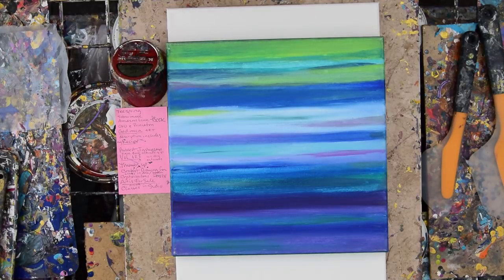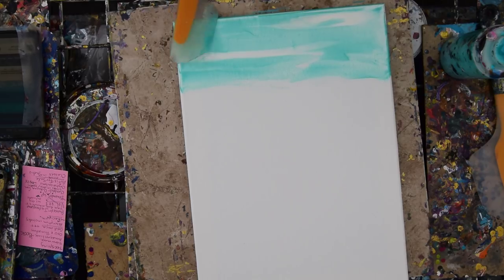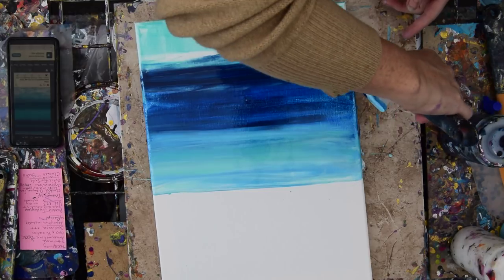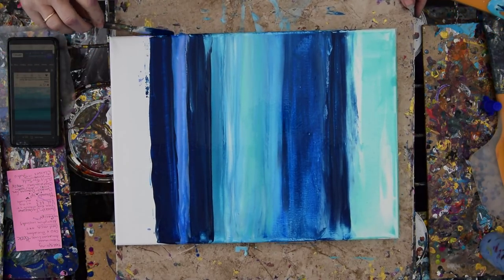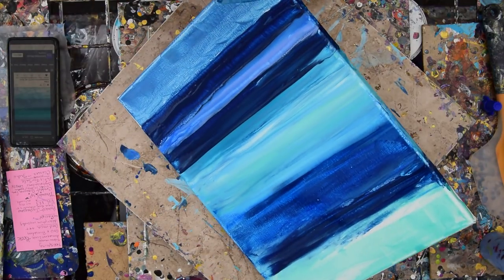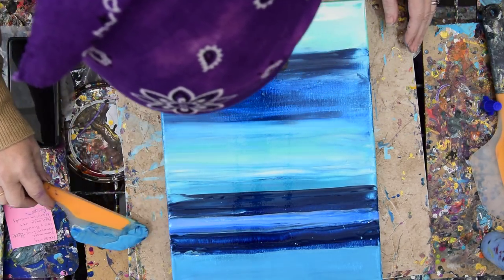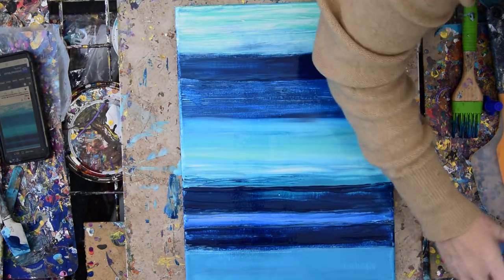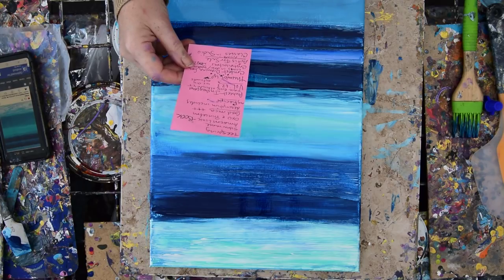4261Warm Sea Colors, Simply Stripped Fluid Acrylics1.31.19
4261Warm Sea Colors, Simply Stripped Fluid Acrylics1.31.19

I am using a 12"x16" stretched canvas. All the paints I use are acrylic paints mixed with additives to help them flow more easily. All my colors are stored and mixed in squeeze bottles for ease of use.    I want to recreate the impression of an inviting warm sea's many shades of blue, green, and turquoise. I am using an inspirational photograph right from my cell phone. I begin at one end with white pearls and a minty green color shift. I am using my medium-large oxo silicone spatula to flow the paint across the areas I wish to fill with colorful stripes. I continue my way up the canvas spreading the paint with the spatula and adding a smaller spatula as an alternative texture may be created. To the same end, I use a modified silicon bristle basting brush to stroke the colors adding more texture .2/3 of the basting brush bristles are removed to allow space between so the remaining bristles will leave cleaner trails. In the end, I am using a small flat front spatula to drag across the stripes to spread the paint in a more even layer in places.

double the volume (or a little less paint) or as needed to get the desired viscosity, mix thoroughly. Amounts always depend on the viscosity and color saturation of the acrylic paint used, so the amounts of color needed will vary. I like to begin
with a half-pouring mixture and half-color. After that is mixed thoroughly, I add more pouring mixture until the viscosity (thickness) is like warm hone. If I want it thinner, I add more Pouring mixture. If the color is not strong enough, I add more pigment. When mixing colors, my amounts are always estimated and then altered to get the right consistency I like. I use plastic squeeze bottles with measurements on the side. I add a marble into the bottle to aid in the mixing process. Marbles work well but exercise caution if you end up with more than one because they will shatter in the mixture eventually. It's imperative (Important) that all mixture be shaken thoroughly again before using in any session every time! The consistency is usually medium "body" weight, but other weights are usable with minor adjustments.

# 4244    Shown here Wet in this video.